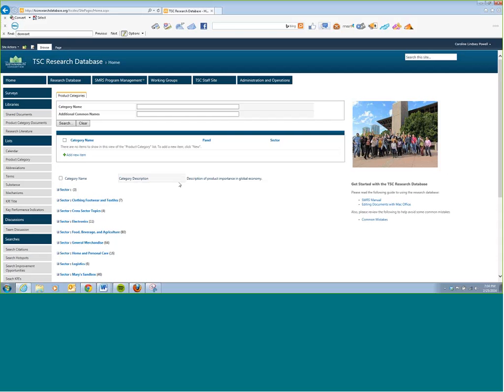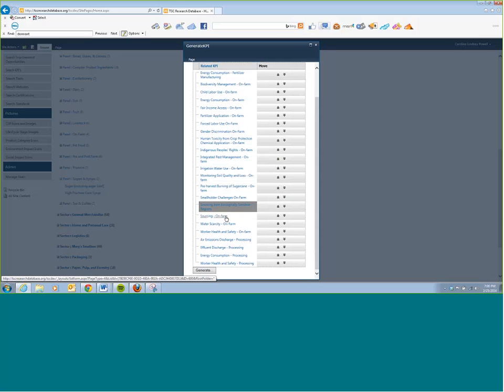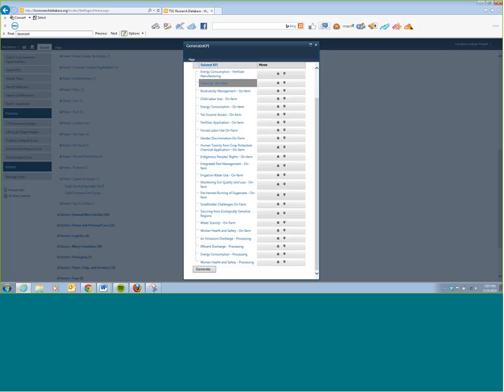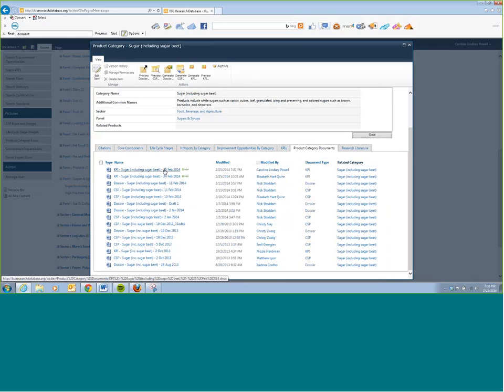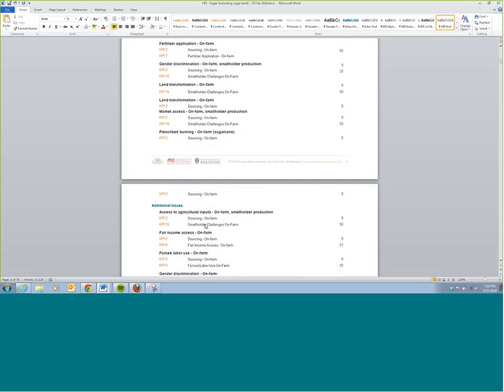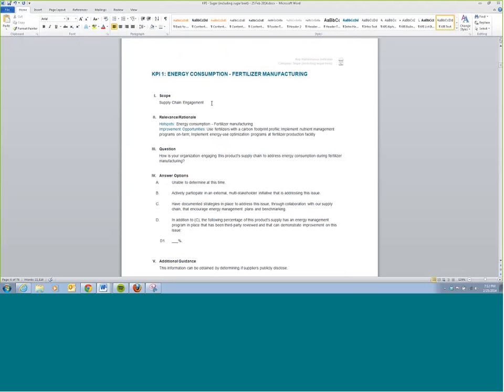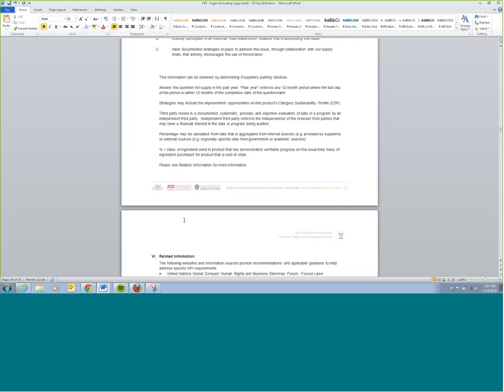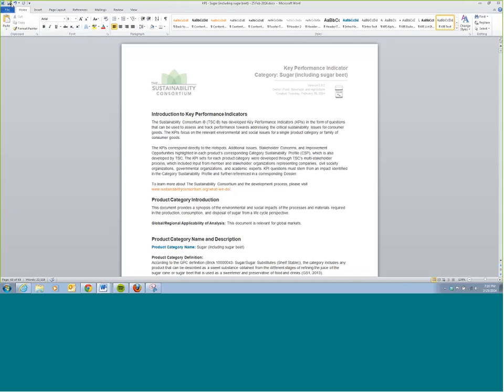How to format KPIs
Before posting KPIs to Knowledge Base, they must be formatted. Formatting takes place once all review and copy editing is finished. This video tutorial walks through the final steps of generating and formatting KPIs to get them ready for posting to Knowledge Base.